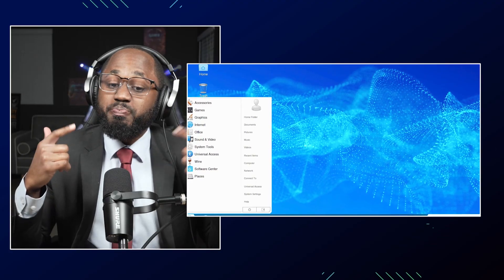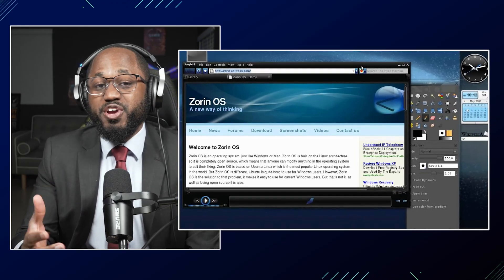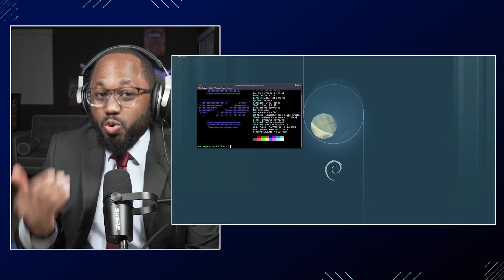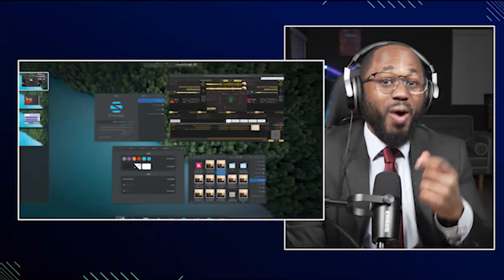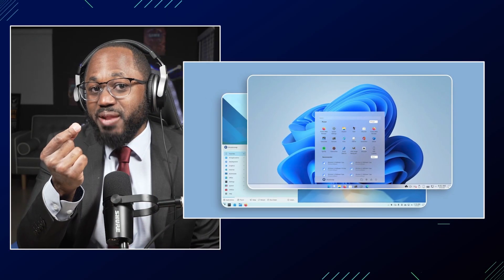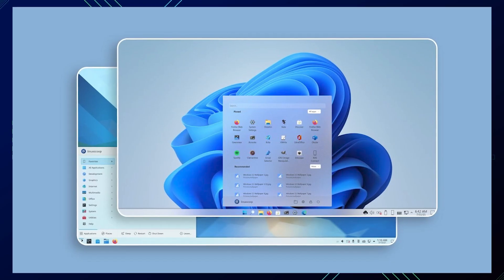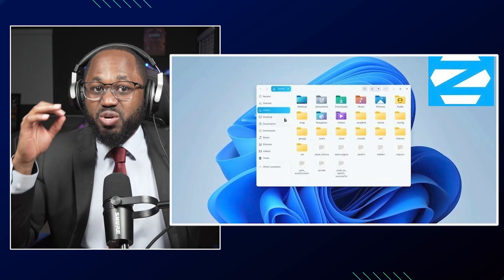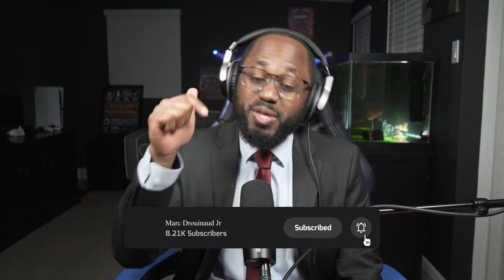Zorin OS: The Linux That Feels Like Windows But Is Better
I discuss the Zorin OS experience compared to Windows. Zorin OS feels and looks like Windows except for what it offers from a privacy and security, customizability, and system efficiency perspectives.